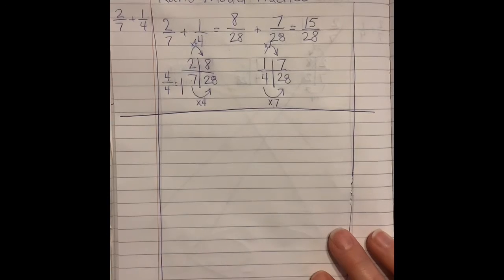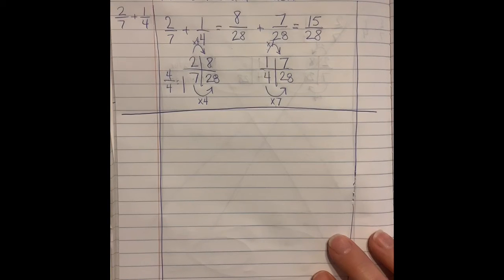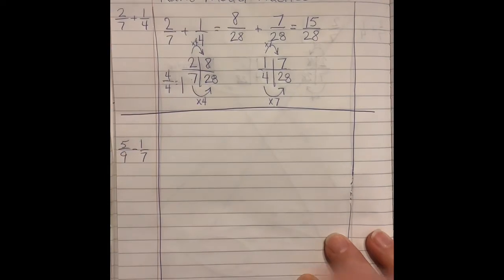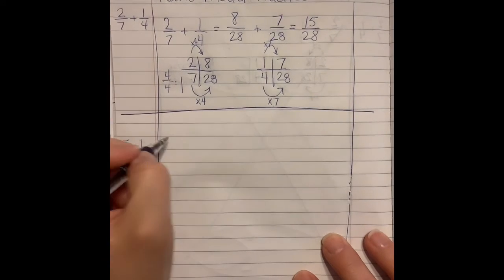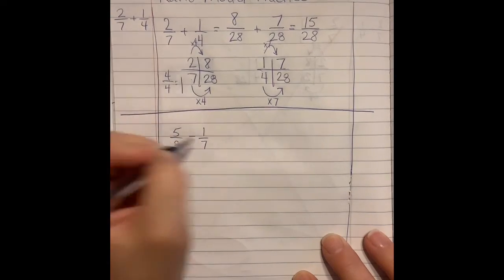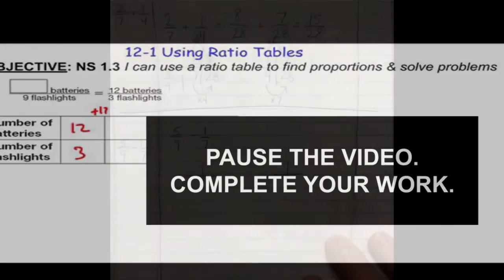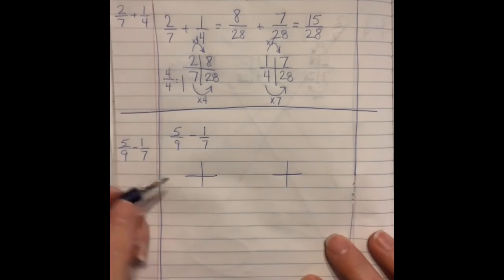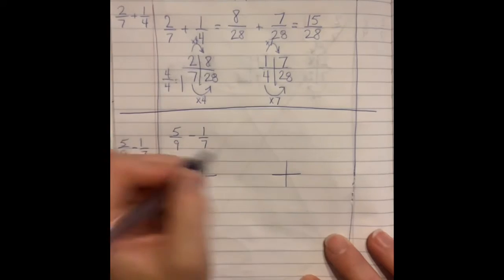Ratio Tables Faction Model